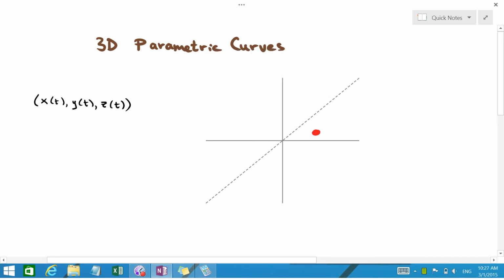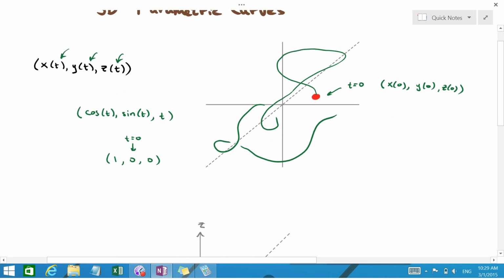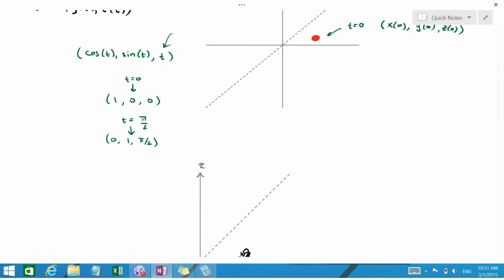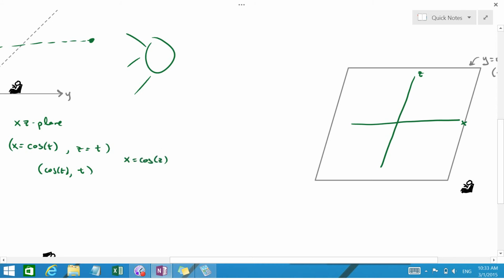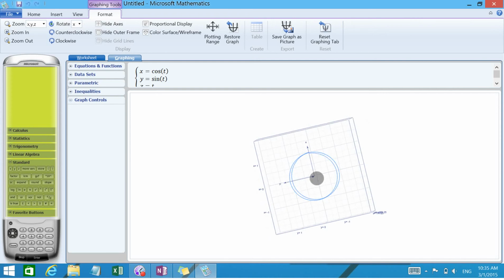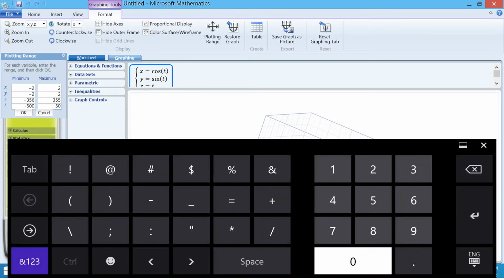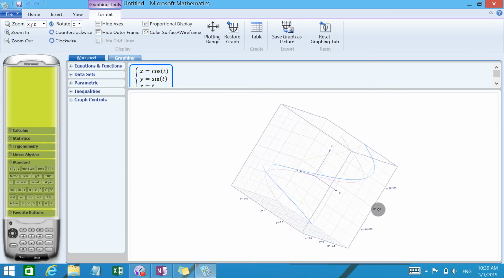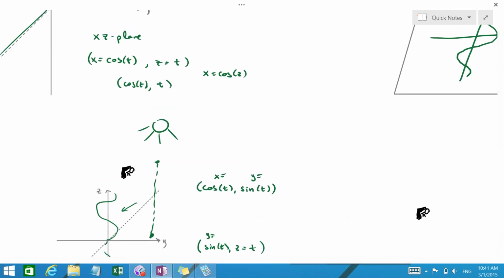3D Parametric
3D Parametric Curves and how to visualize them.